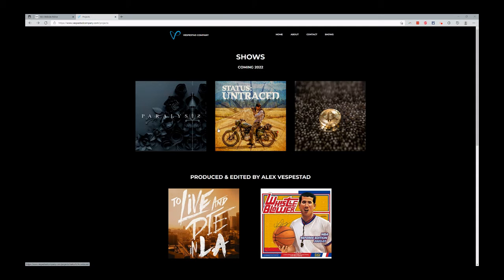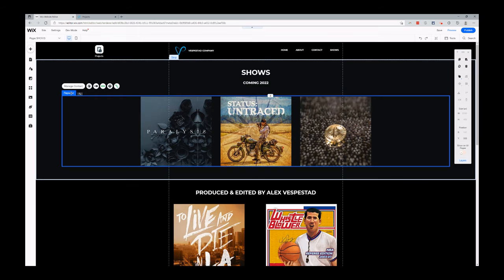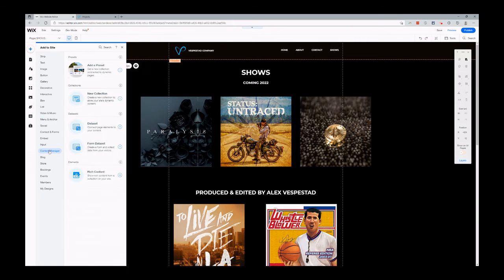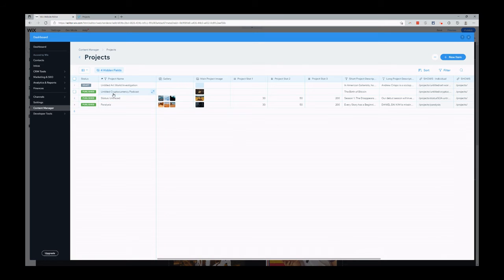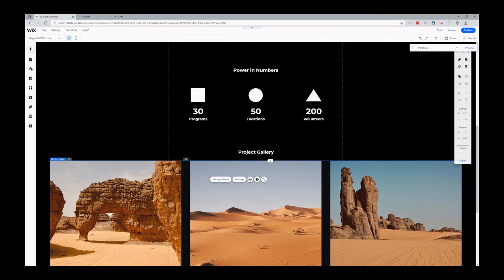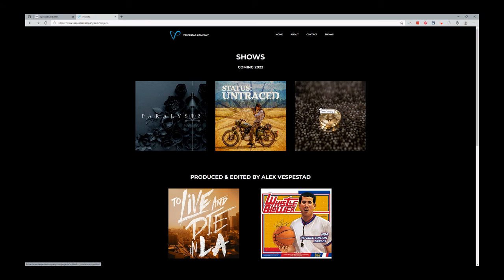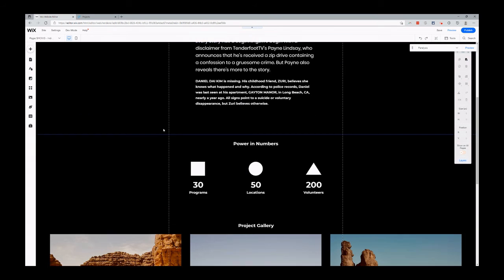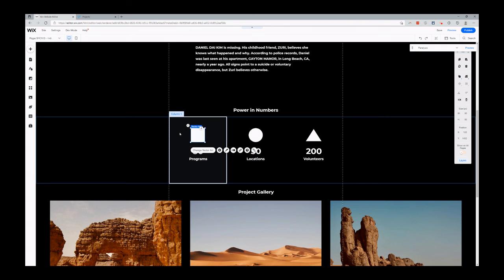Wix Training - Intro To Dynamic Pages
Running into the 100 page limit on Wix? Just want to scale up and create loads of great content pages on your site? Or maybe you just need to build now for scale later?

Wix Dynamic pages are a great solution to any of those use cases. We'll cover some dynamic page basics in this video, and as it turns out, a little bit of detail too